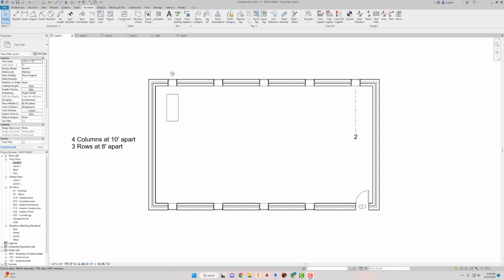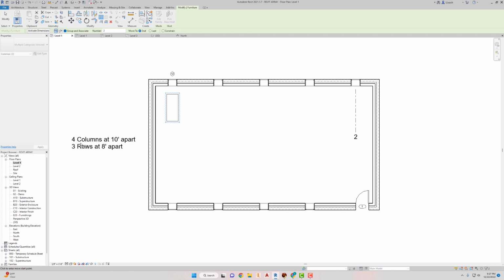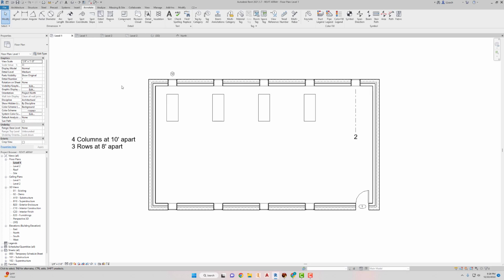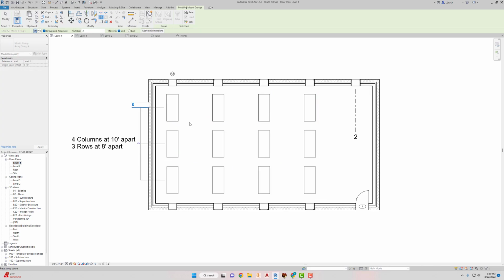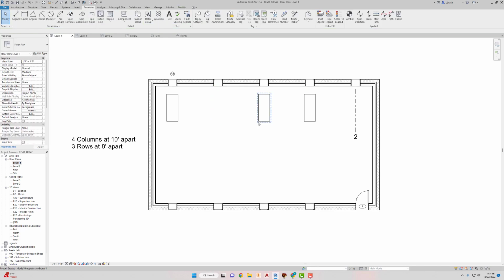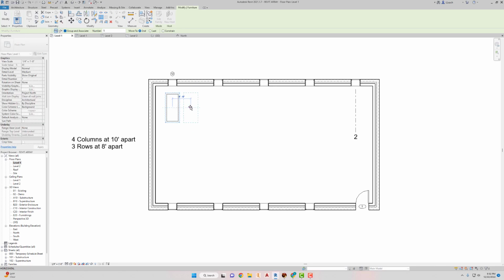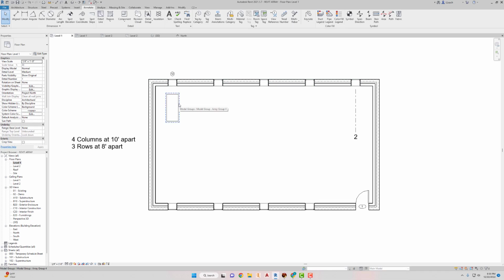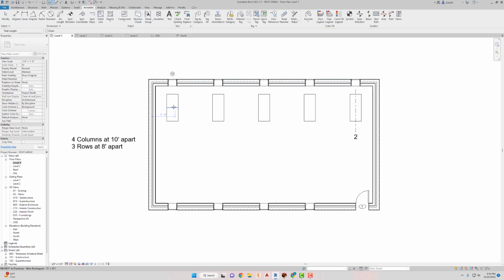CREATING A LINEAR ARRAY IN REVIT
Creating an Array geared toward the Revit Certified User Exam.